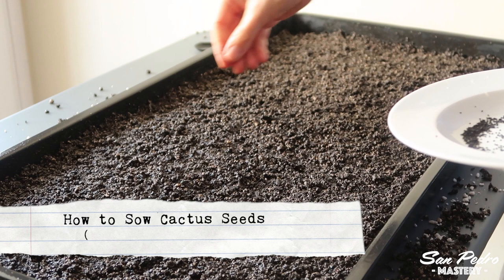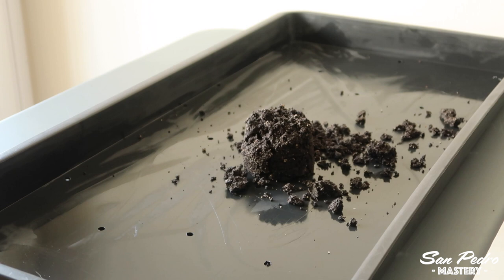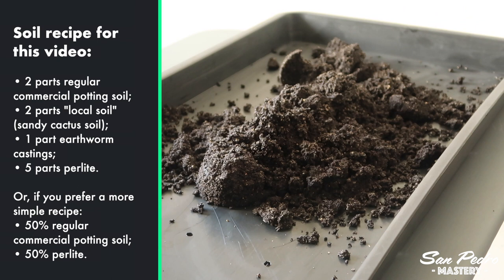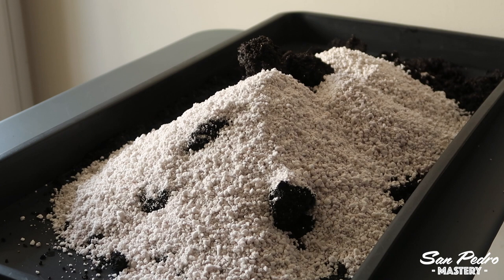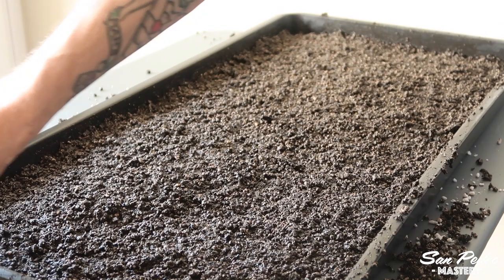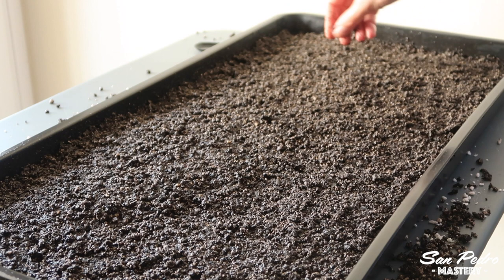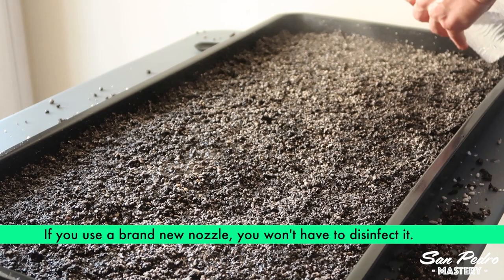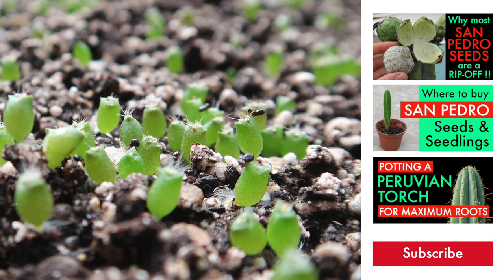How to Sow Cactus Seeds (San Pedro, Peyote etc.)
Here I have filmed myself preparing a tray of cactus seeds. This info is valid for the San Pedro cactus (T. Pachanoi), the Bolivian Torch (T. Bridgesii), the Peruvian Torch (T. Peruvianus), the Peyote (Lophophora Williamsii) and many other types of cacti.